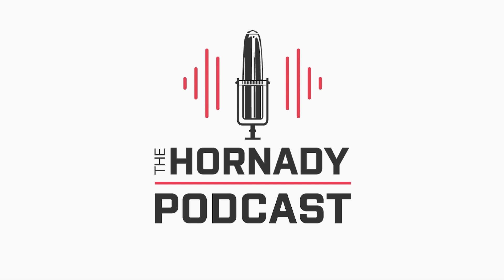Ep. 023 - 6.5 PRC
On this episode, Seth and Neil are joined by Joe Thielen and Jayden Quinlan from our engineering and ballistics department. The topic is all things 6.5 PRC. We start with the history, dating all the way back to 2012, with some additional input from George Gardner of GA Precision. We cover the initial design and release of the cartridge and talk in-depth about the match and hunting applications. The 6.5 PRC is one of the most balanced hunting/long-range target rounds ever designed. If you are interested in the 6.5 PRC, then this episode is for you.